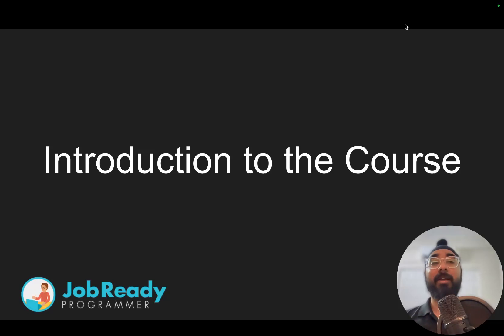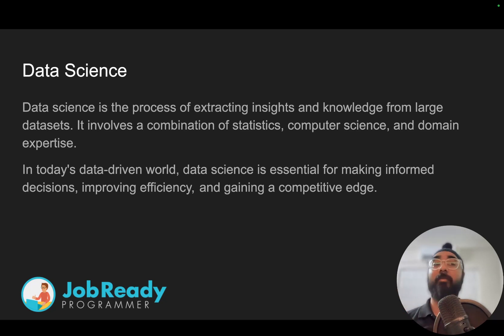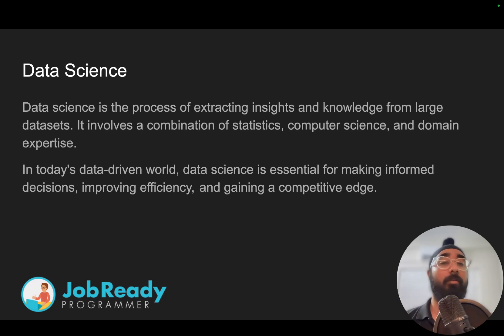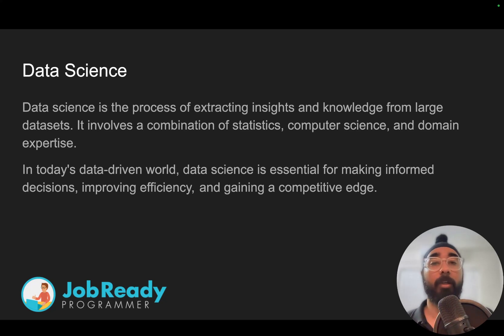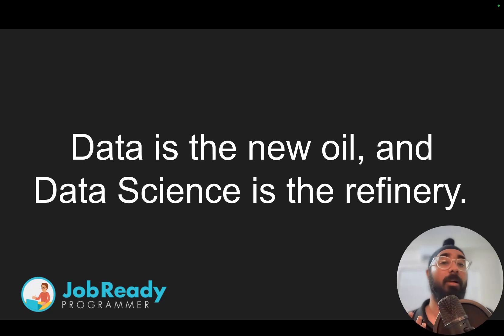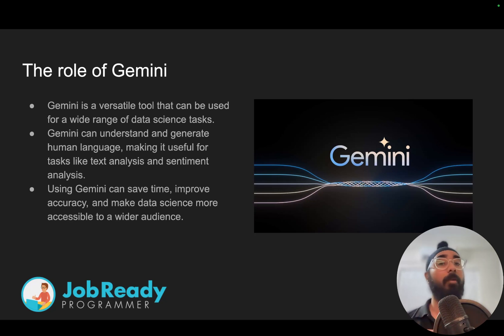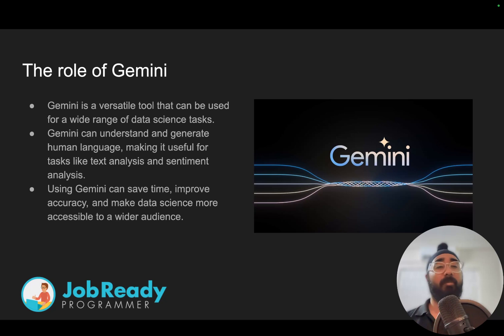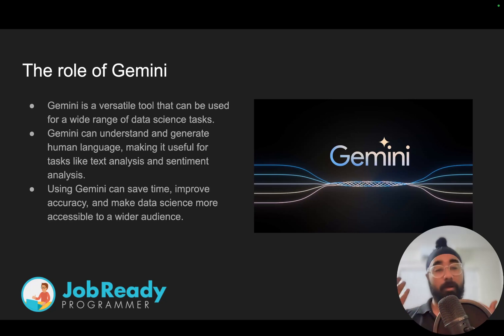Complete Gemini Course: Build GenAI Apps with Streamlit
In this course, you'll learn everything you need to know about building Interactive GenAI Apps with Gemini, Python, Streamlit and Google AI Studio.

Unlock the potential of Google's Gemini AI model with our comprehensive beginner-friendly course! Designed for enthusiasts at all levels, this course will guide you through the fascinating world of Gemini, Generative AI, and Large Language Models (LLMs) using Google AI Studio, Python and Streamlit.

Have you ever wondered what terms like Gemini, Generative AI, and LLMs mean? Are you curious about how these cutting-edge technologies can be harnessed for real-world applications? If so, this course is perfect for you. You'll gain a solid understanding of these concepts and learn how to leverage Gemini to its fullest potential.
➡️ About the Instructor:
Gurkeerat Singh is a Senior Software Engineer with over 5 years of comprehensive experience in full-stack development. He excels in a diverse array of technologies. Gurkeerat is dedicated to sharing his knowledge and expertise with others. At Job Ready Programmer, he plays a pivotal role in teaching and mentoring students in the latest technologies, including Gemini AI. His commitment to education ensures that his students are well-prepared to stay ahead of the curve in the rapidly evolving tech industry.
➡️ Course Highlights:
1. Introduction: Begin with an overview of the course and discover the potential of data science through interactive applications.
2. Understanding LLMs and Gemini: Dive deep into LLMs, explore the evolution of Gemini, and learn how to utilize its features within the Google ecosystem.
3. Google AI Studio and Python Integration: Master both basic and advanced features of Google AI Studio, secure your Gemini API key, and build a Python-powered blog post generator.
4. Setting Up Your Development Environment: Get hands-on with setting up essential libraries in PyCharm and Jupyter Notebook on both Mac and Windows platforms.
5. Introduction to Streamlit: Learn how to use the Streamlit framework to create dynamic data applications with widgets and visualizations.
6. Hands-On Project: Rebuild the blog post generator app using Streamlit, adding image input functionality to showcase Gemini’s multimodal capabilities.
7. Conclusion: Explore additional project ideas to further apply your newly acquired skills and reinforce your learning.
8. Extra: Python Basics
- Includes a helpful appendix on setting up your Python environment, understanding variables, data types, basic arithmetic, and string manipulation.
➡️ Timestamps:
00:00 Introduction to Data Science
03:40 What is Gemini AI?
05:36 Course Overview
06:49 Capstone Project Details